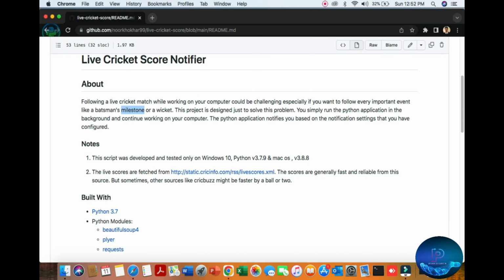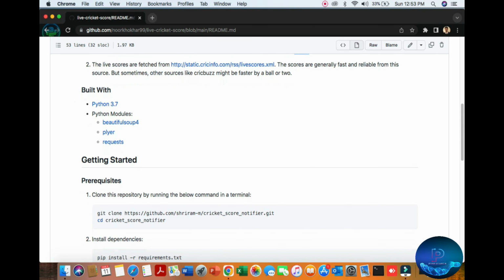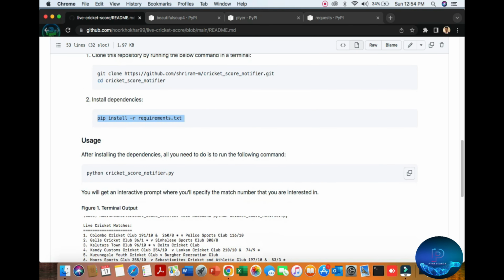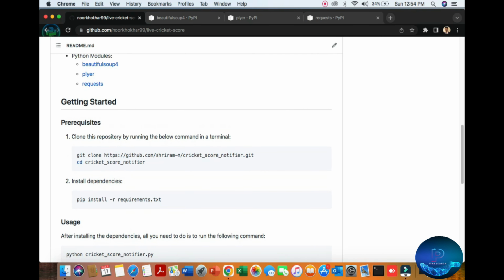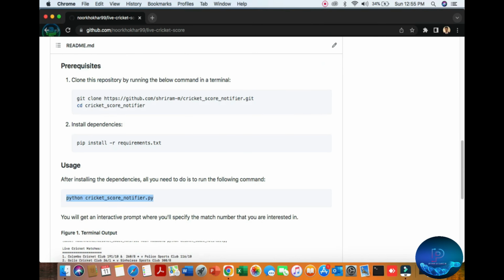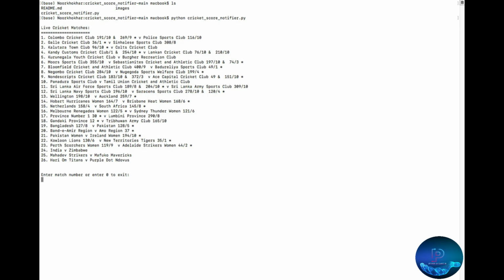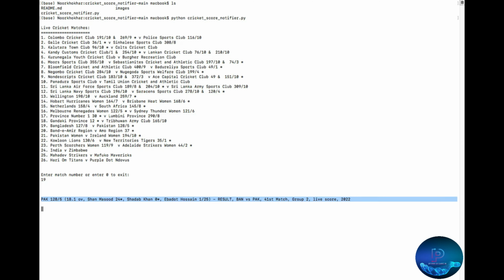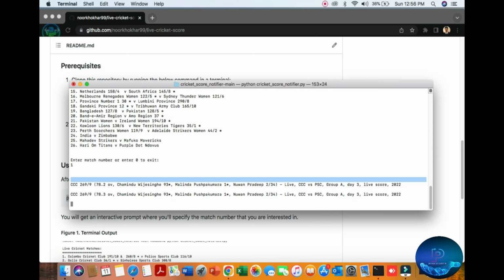Display live cricket score using python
Following a live cricket match while working on your computer could be challenging especially if you want to follow every important event like a batsman's milestone or a wicket. This project is designed just to solve this problem. You simply run the python application in the background and continue working on your computer. The python application notifies you based on the notification settings that you have configured.

The objective of the project is to display live cricket score alerts in python. In this project, live cricket data is fetched from the network and it will be shown in our project. You’ll get all the live match details from this project like team name, live score, location, and time.